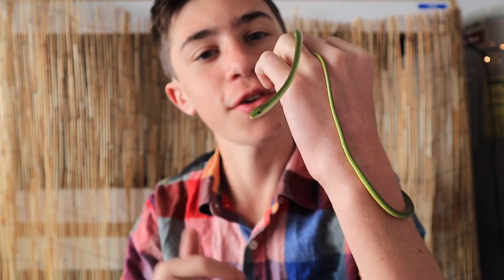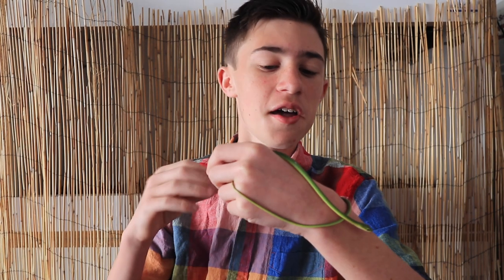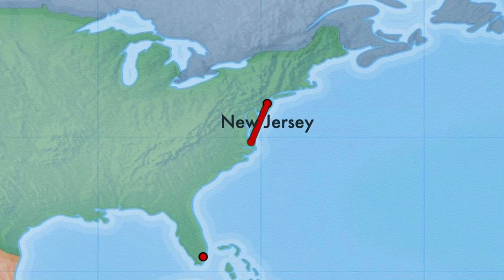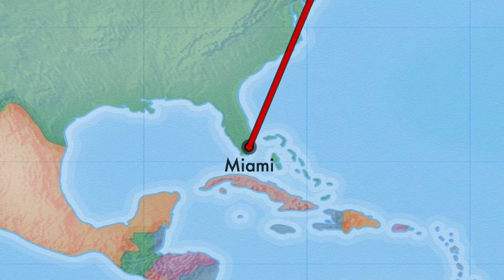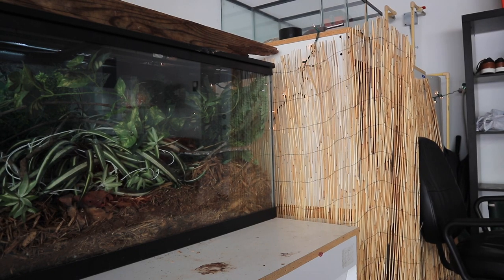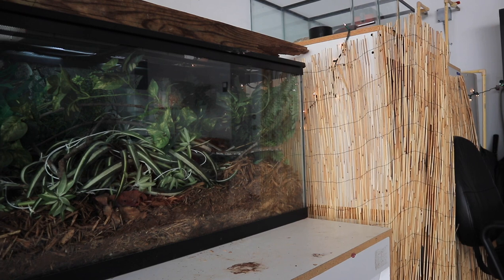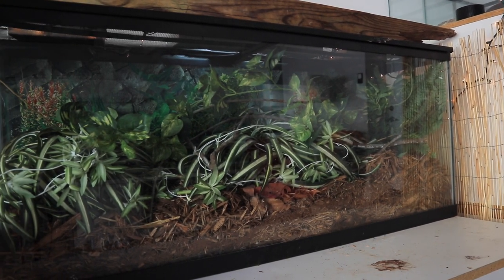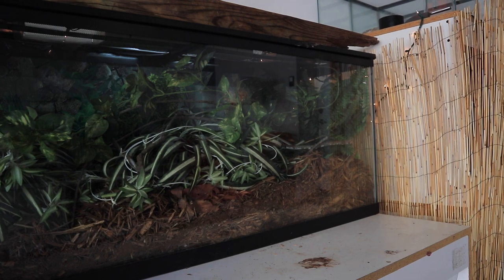Rough Green Snake | Species Highlights || MOS REPTILES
How's it going YouTube? Welcome to a new series called Species Highlights where we'll be showcasing a new species every Tuesday! We hope you enjoy. Stay curious, stay positive, love animals!